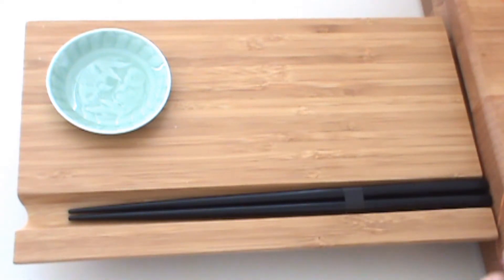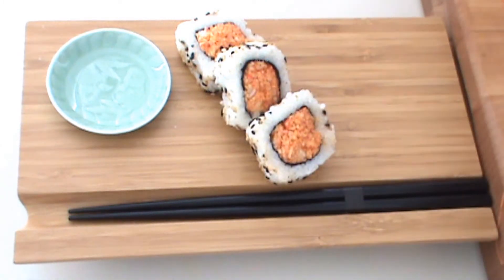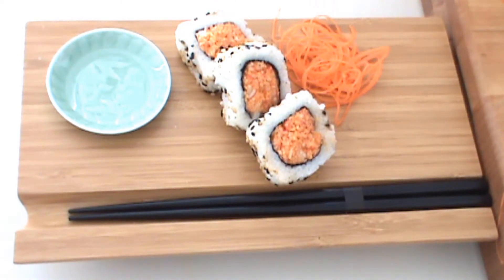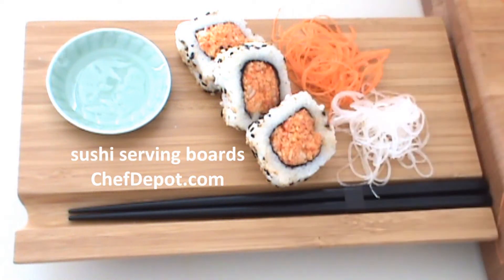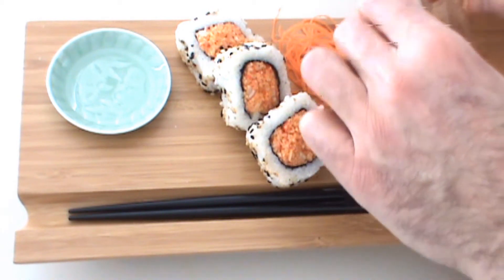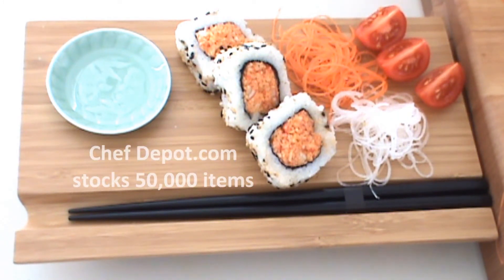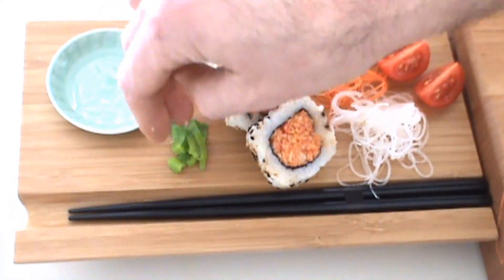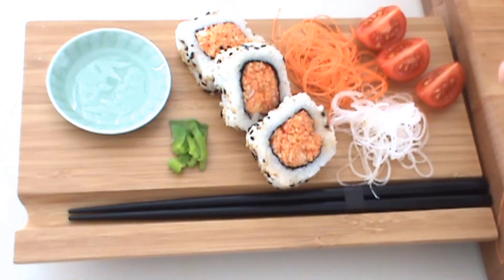make good sushi video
Easily make your own sushi at home. This Sushi Kit provides everything needed except your two hands and fresh fish if desired. See how easy it is to prepare amazing sushi with our Sushi Chef Sushi Kit.
Copyright Chef Depot inc. 2010